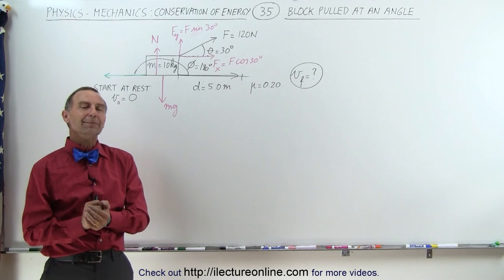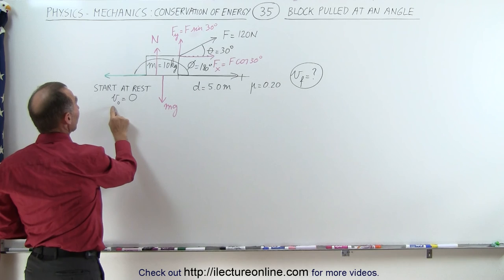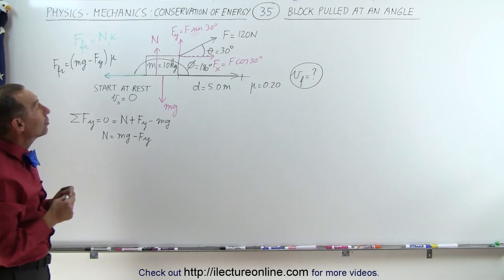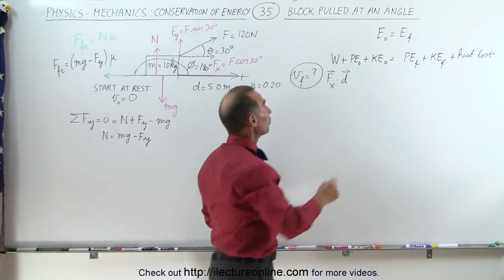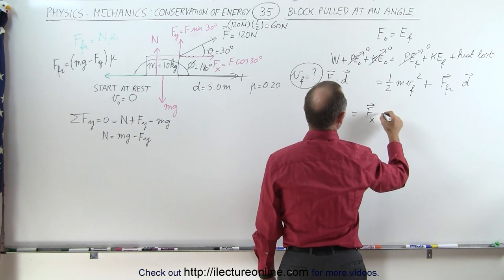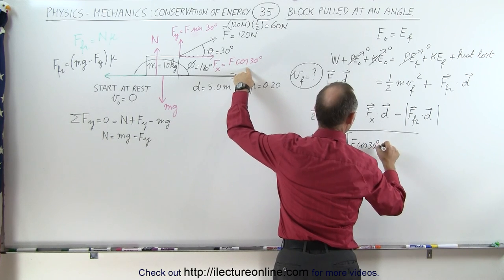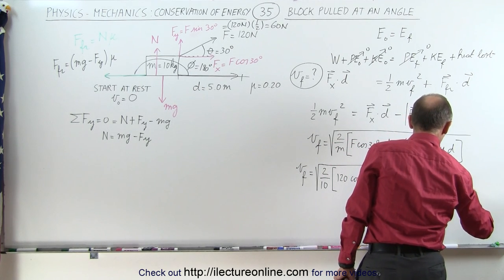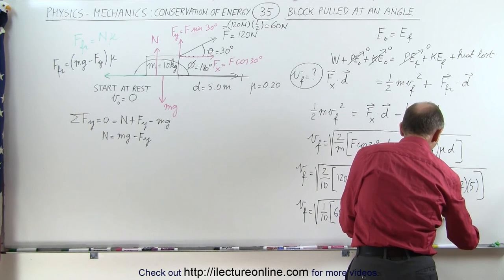Physics 8 Work, Energy, and Power (35 of 37) Block Pulled at an Angle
In this video I will find vf=? of a stationary 10kg block pulled with F=120N on a surface of mu=0.2 at a 30 degree angle with respect to the horizon.